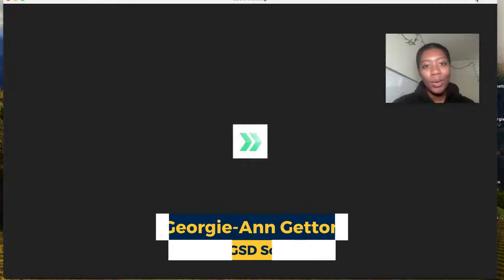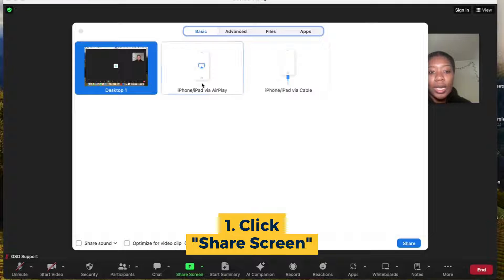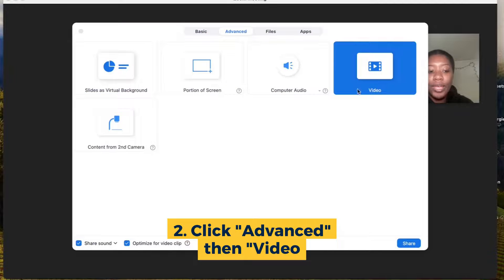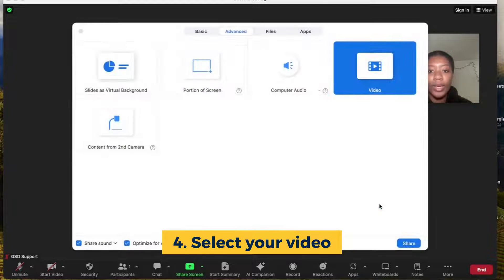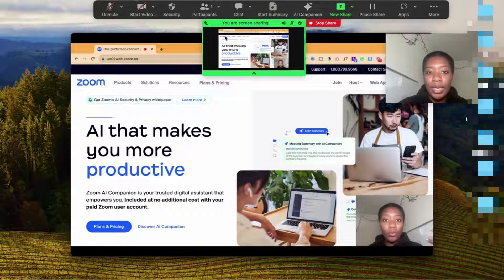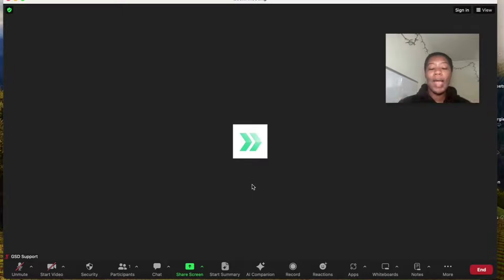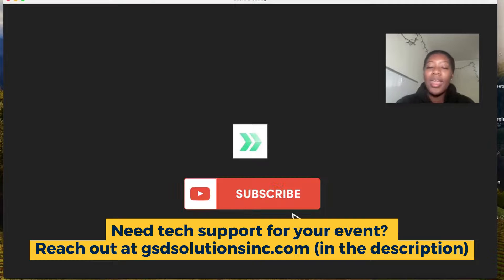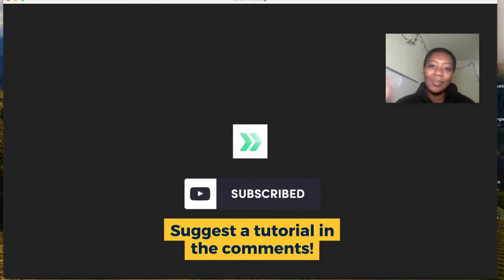How to Share Video on Zoom | A Guide for Beginners in 2 Minutes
Learn how to share your video in your next Zoom meeting! Here's how:

1. Click "Share Screen"
2. Go to "Advanced" and select "Video"
3. Click "Share"
4. Select your video